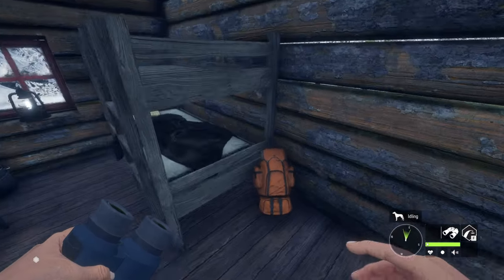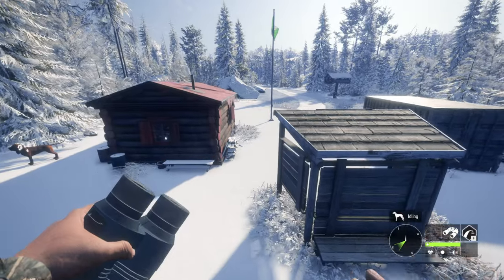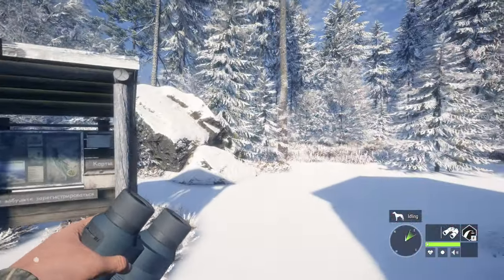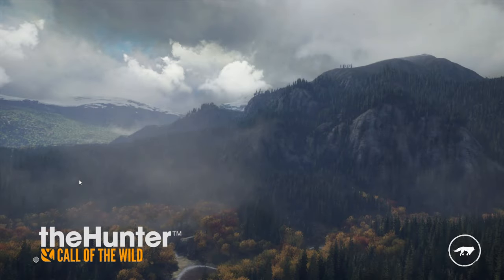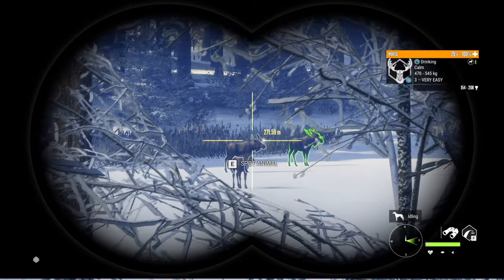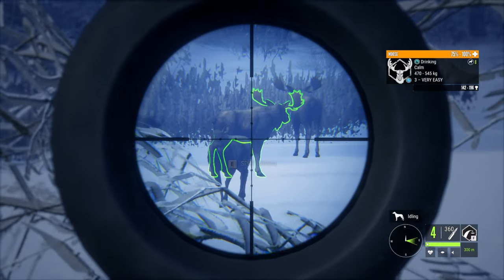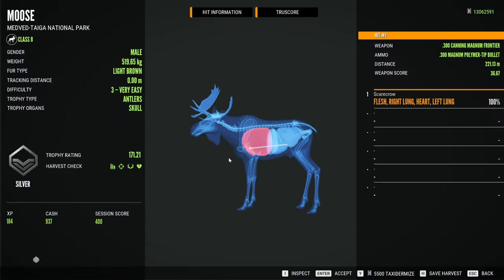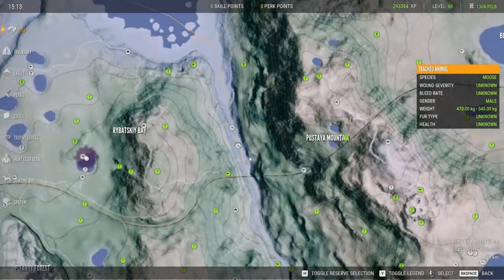Never Miss A Heart Shot AGAIN With This Simple Trick! Heart Shots 101 Call of the wild